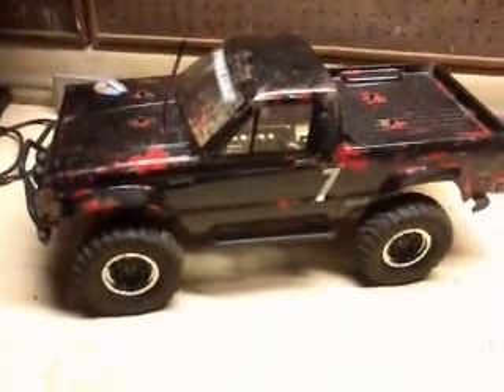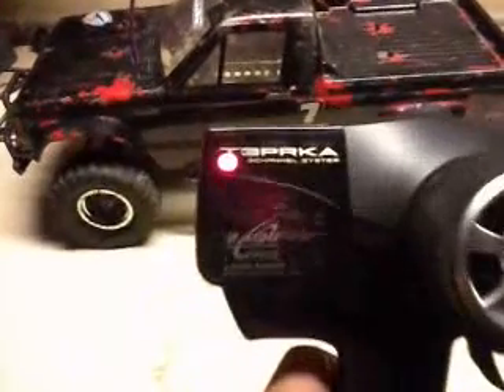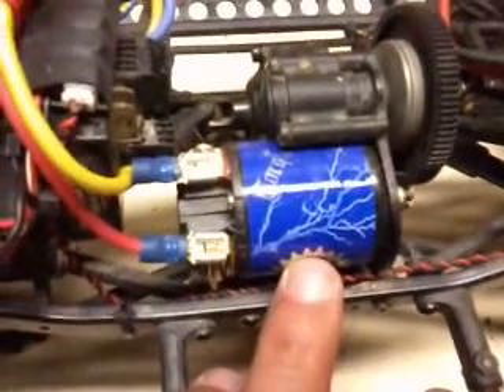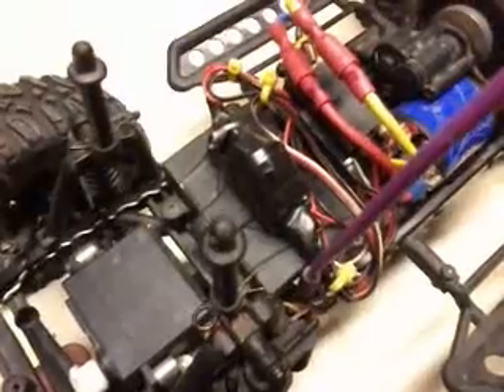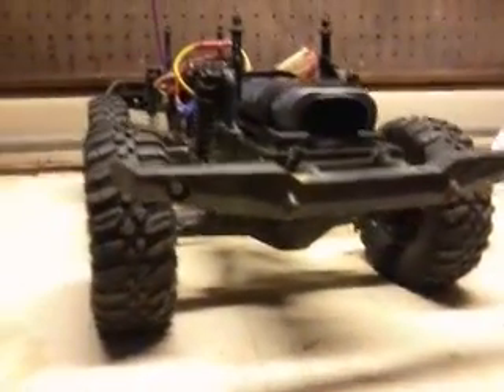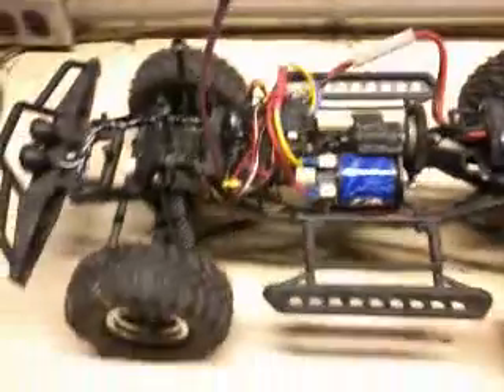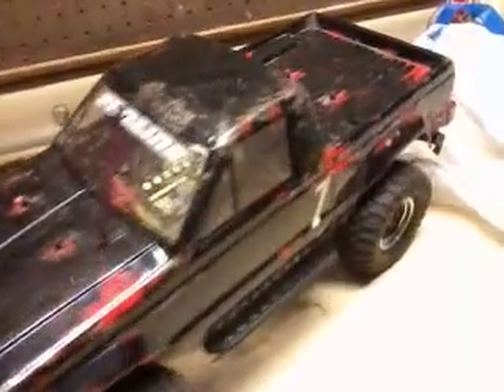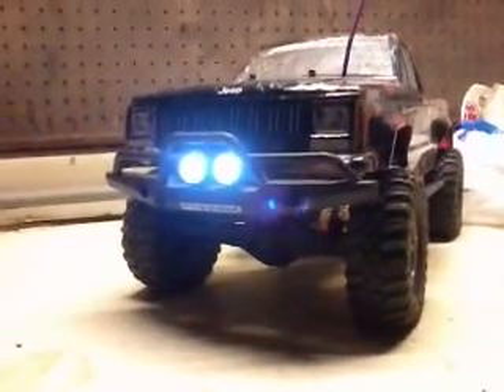my scx10 just some upgrades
a few of the upgrades that I have added since my last video